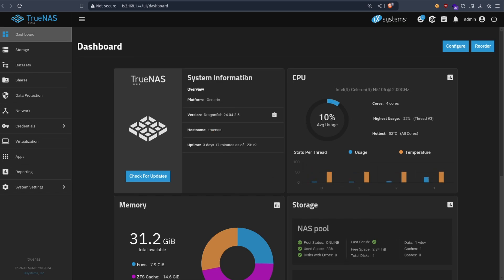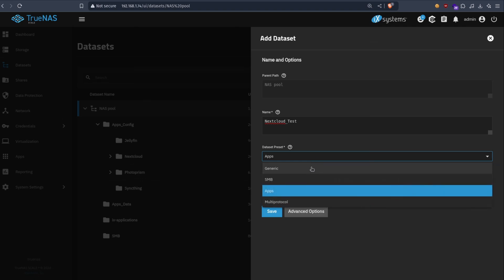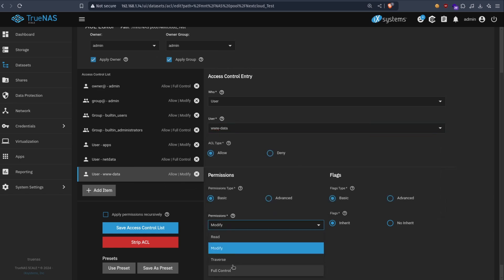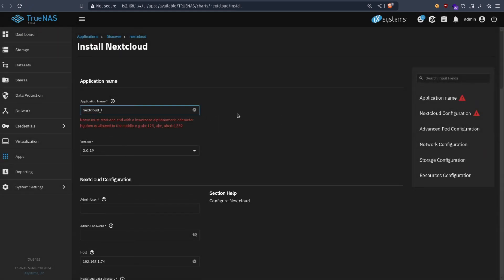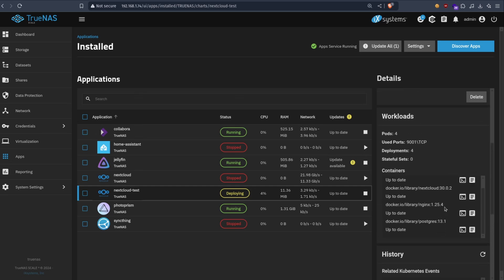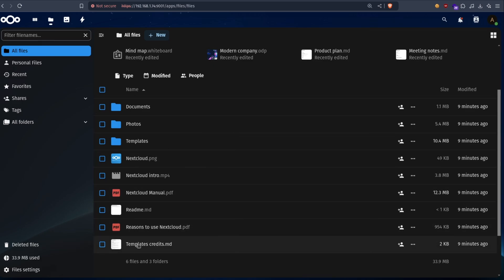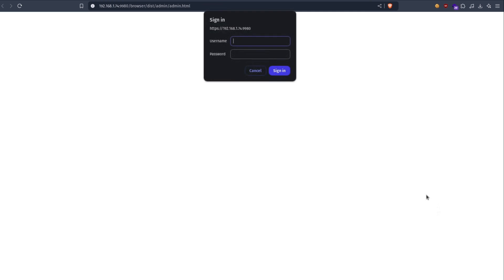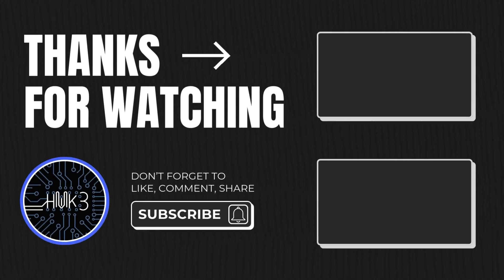Setup Your OWN Cloud with Nextcloud on TrueNAS Scale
Take control of your data and set up your own secure cloud with Nextcloud on TrueNAS Scale! In this step-by-step tutorial, we guide you through the process of installing and configuring Nextcloud, turning your TrueNAS Scale server into a powerful personal cloud solution.

Learn how to:
    - Setup Datasets on TrueNas Scale
    - Install Nextcloud on TrueNAS Scale.
    - Set up Collabora Online for real-time document editing.

Perfect for anyone wanting to host their own cloud.
Take back control of your own files, and enjoy features like file sharing, calendar, contacts, and more—all self-hosted!

👉 Chapters:
00:00 - Intro
00:30 - Setup Datasets and Configure permissions
04:30 - Install Nextcloud
07:00 - Install Collabora
09:00 - Link Collabora to Nextcloud